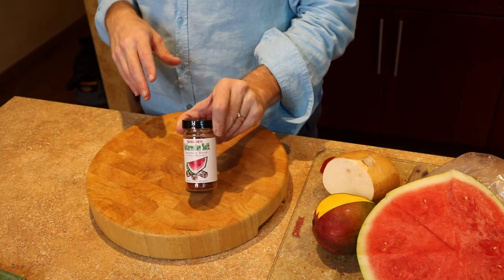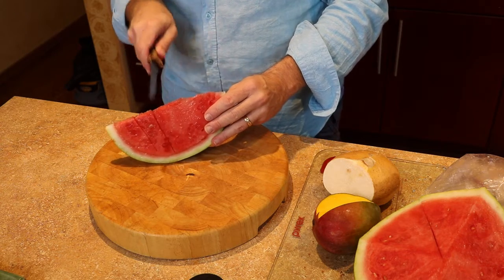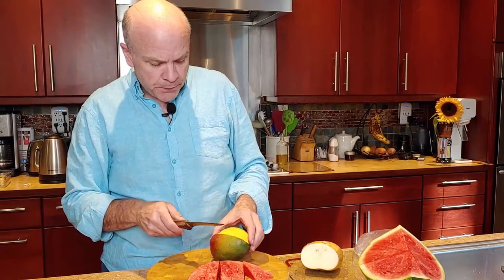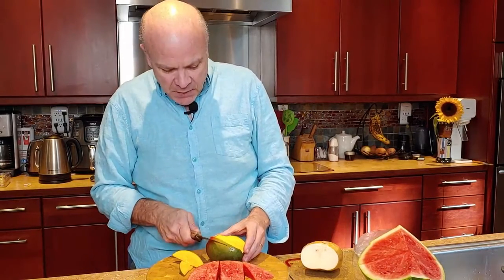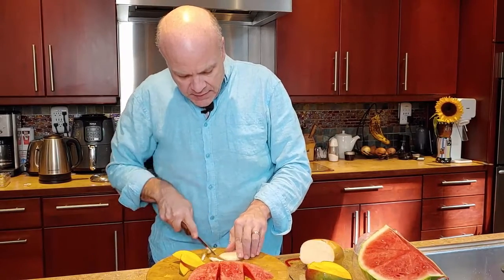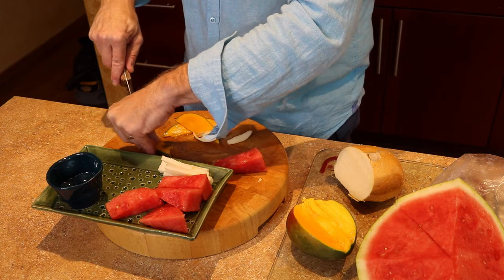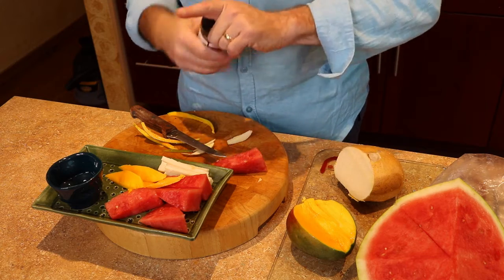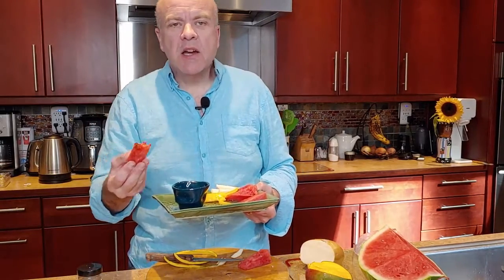Smoked Watermelon Salt and fruit plate afternoon snack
A great and easy afternoon snack. Sliced mango, watermelon and jicama with Smoked Watermelon Salt